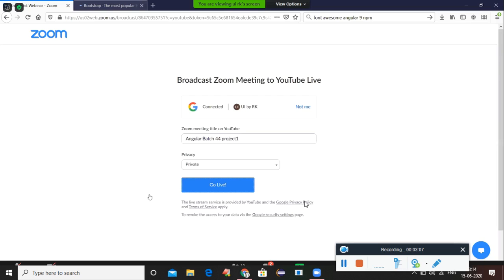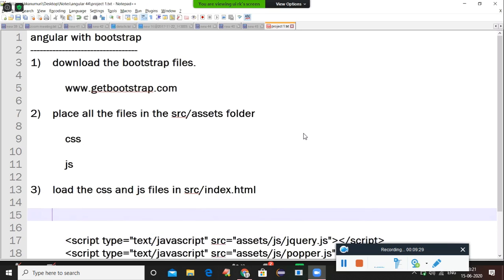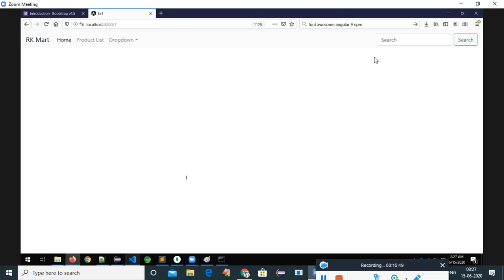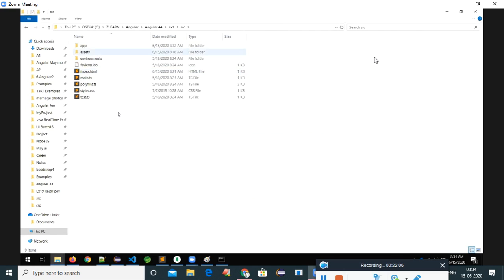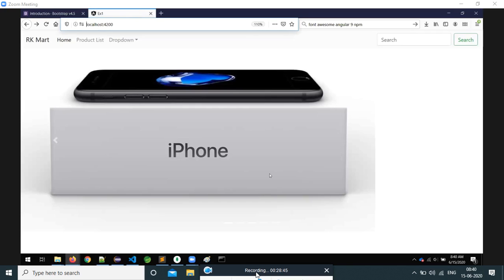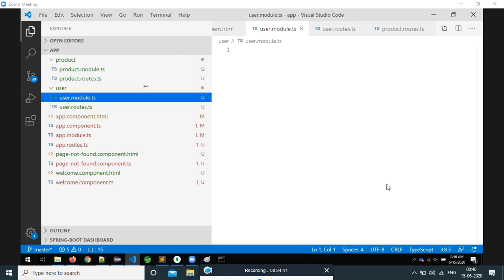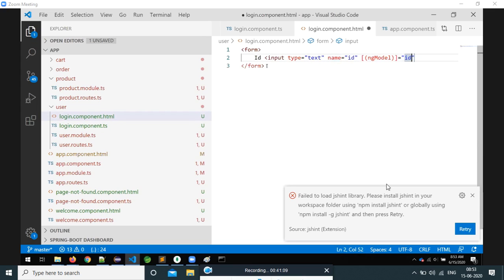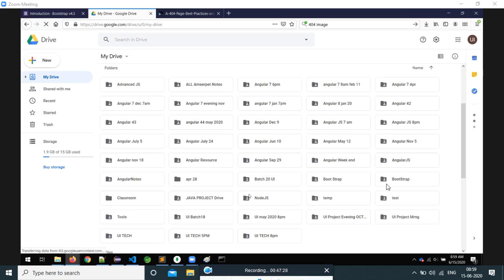session 29 Project1st